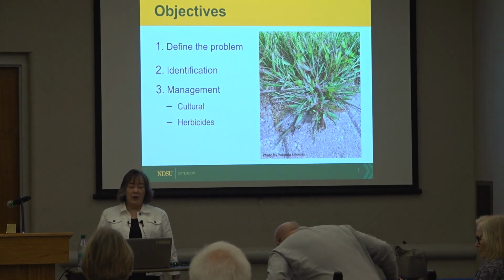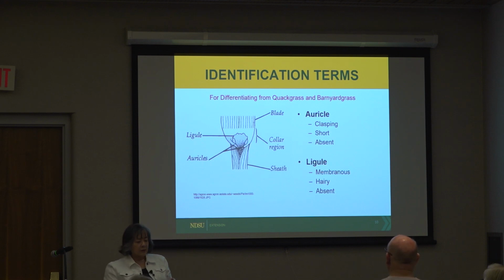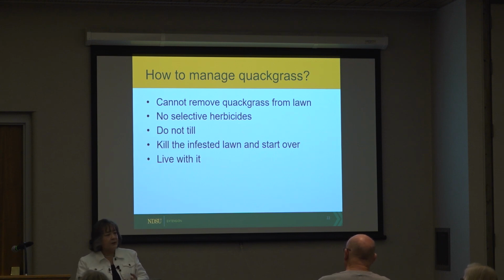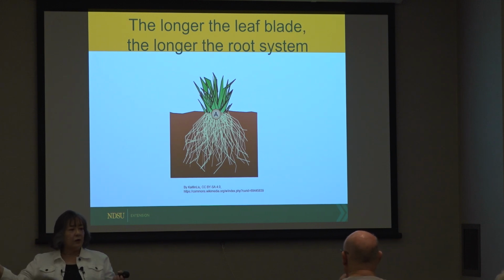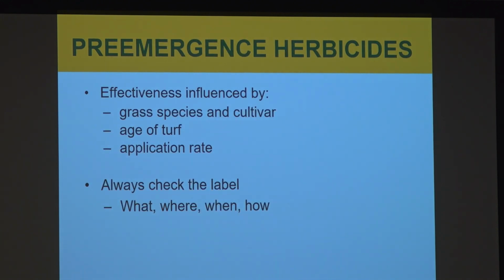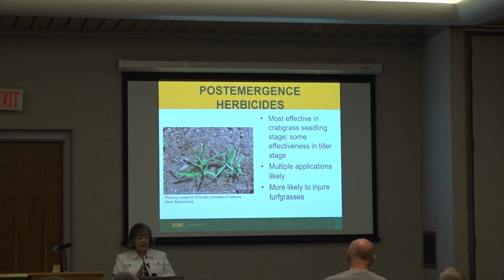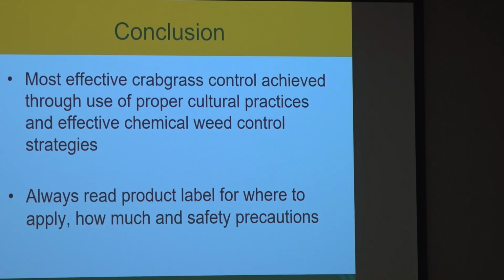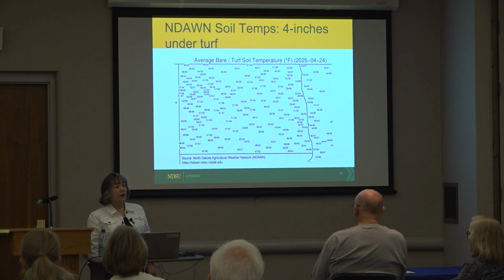Dakota Growing 2025-04-26 – Managing Crabgrass in Lawns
Dakota Growing – Managing Crabgrass in Lawns presented by Esther McGinnis, NDSU Horticulturist. April 26, 2025.

Crabgrass will germinate soon. Learn the life cycle of the weed, which herbicides prevent germination in spring and how to manage the weed in early summer. Presentation from the 2025 Dakota Garden Expo.